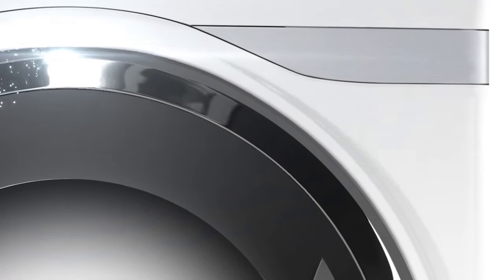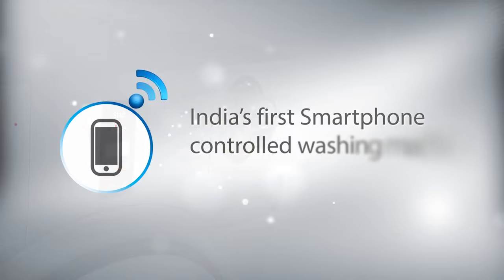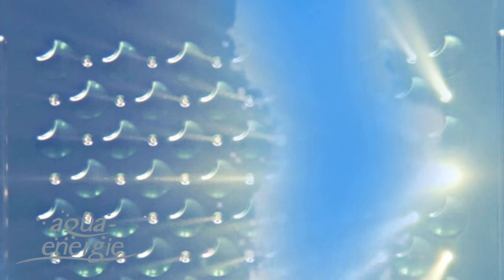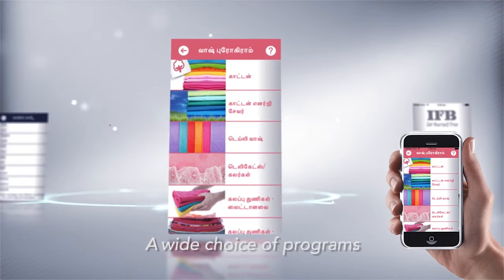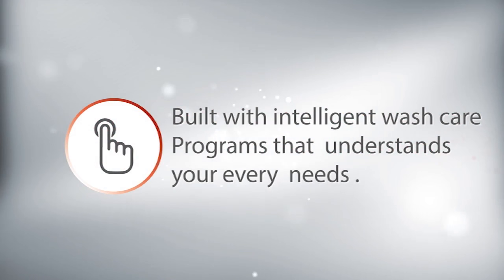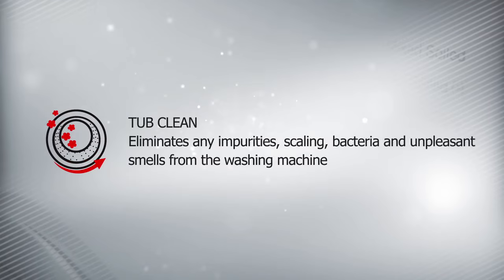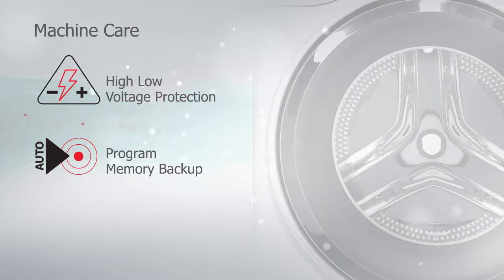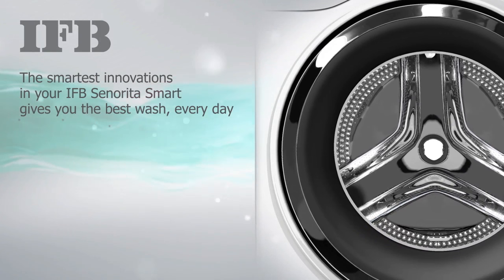Ultra Life - IFB Smart Series Washing Machine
IFB launches India's first smartphone controlled washing machine to make laundry easy and convenient. Know about the exclusive features by watching the video.